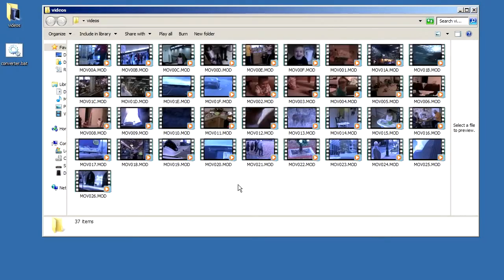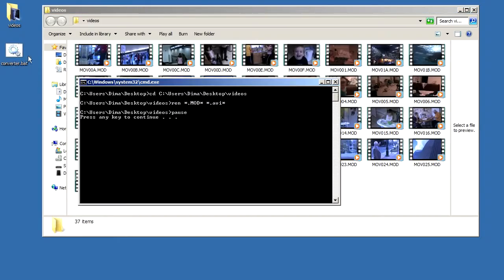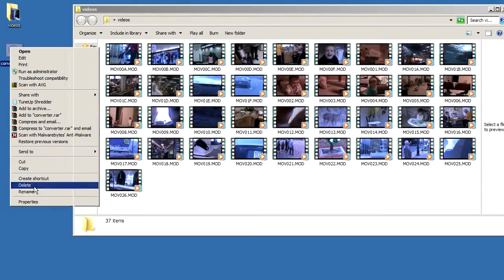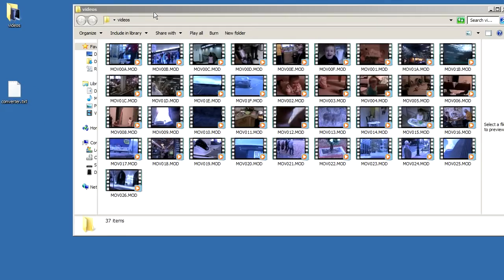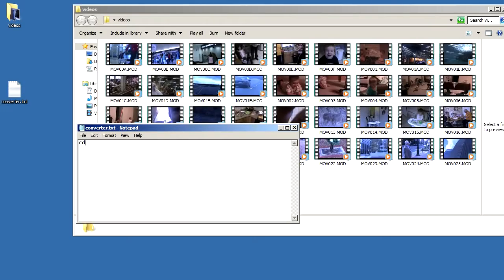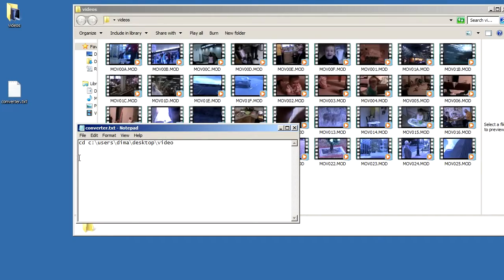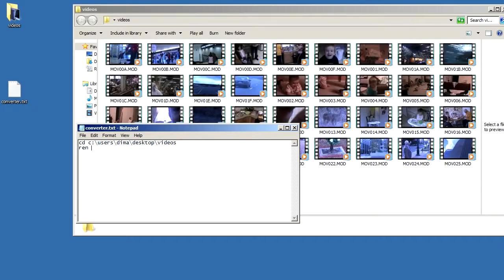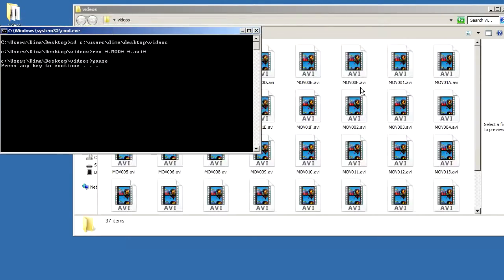Batch Convert File Extensions/Batch Rename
this is a video tutorial on how to rename/convert file extensions to something else... if this video tutorial is not detailed enough, leave a comment, and i will help you out... also if you're trying to do something but you don't know how, ask me, i might now

-prohelp